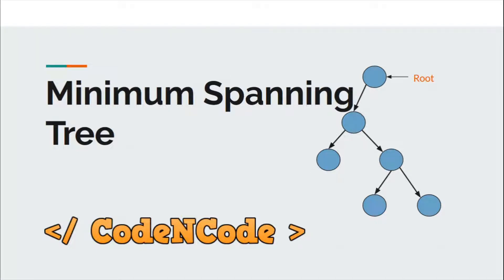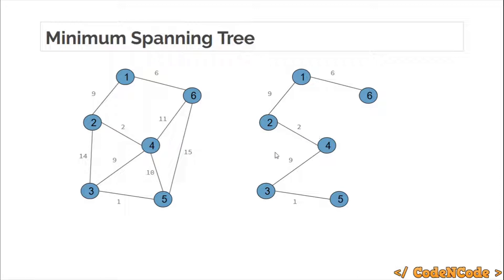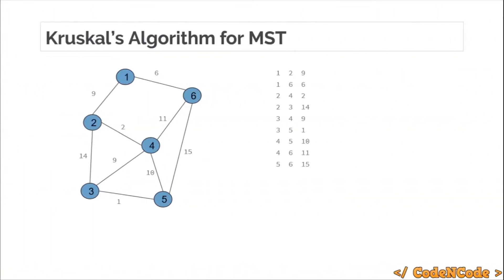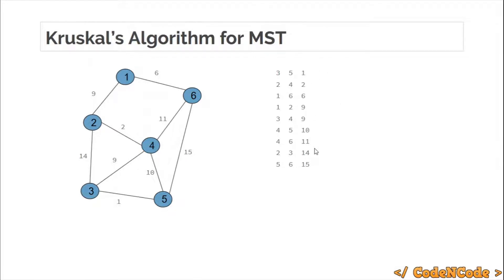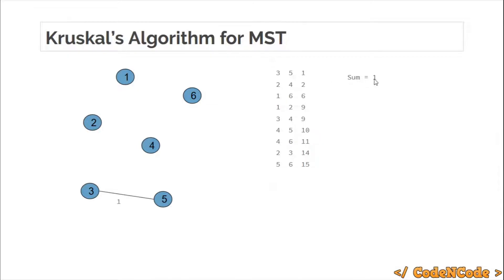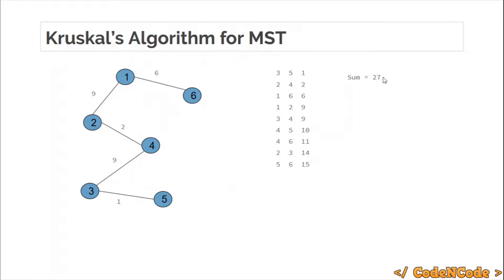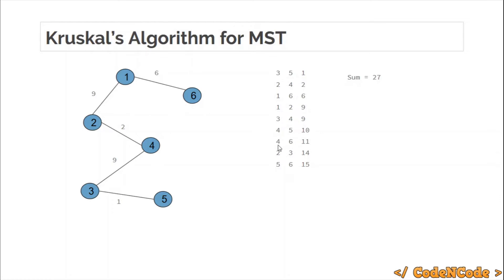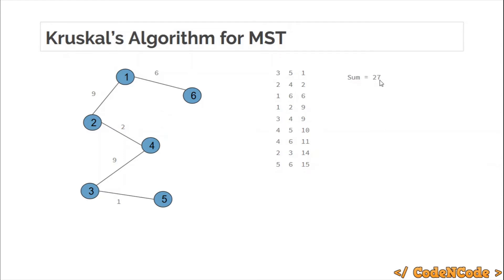L01 : Kruskal's Algorithm for MST | Graph Theory Part 2 | CodeNCode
In this lecture we will learn about minimum / maximum spanning trees and learn about kruskal's algorithm for MST.